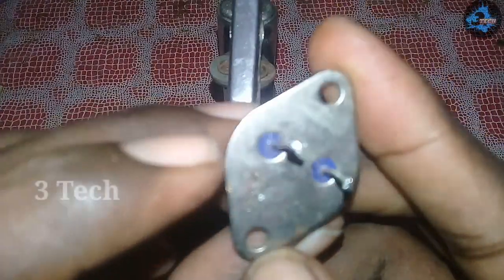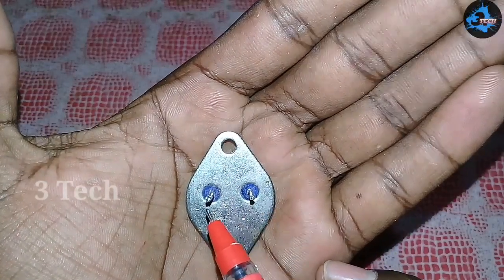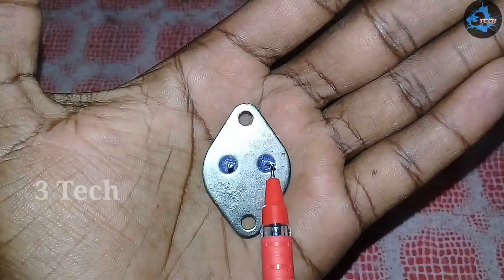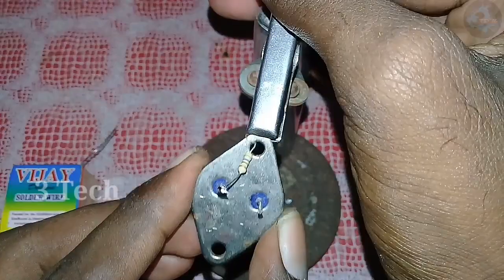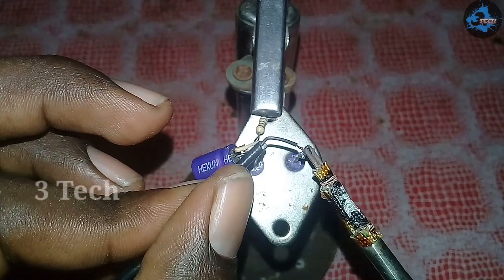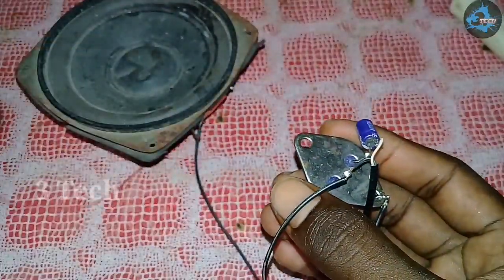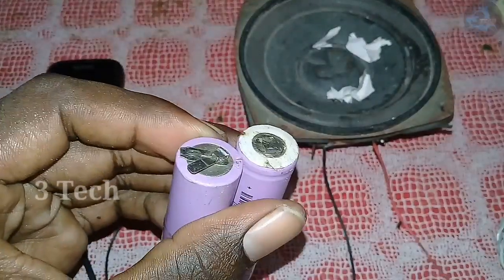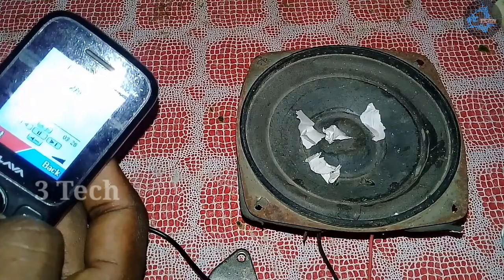3055 amplifier || How To Make 2N3055 transistor amplifier || செய்வது எப்படி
How to make 2N3055 transistor amplifier
Best sound quality amplifier
I am using on components3o
   2N3055 transistor
   100 uf capacitor
   560 ohm resistor
  9 volt battery

   12 volt super fast soldering iron link